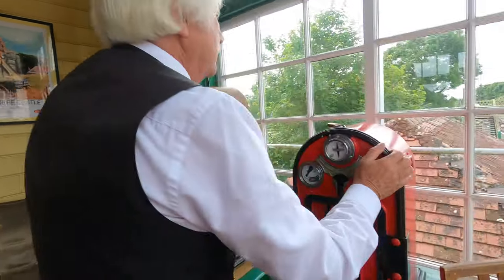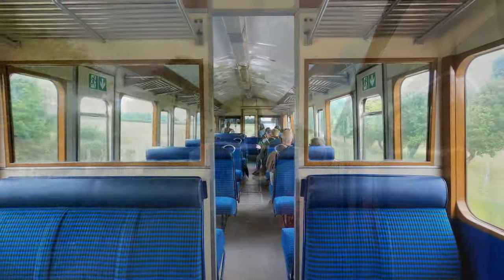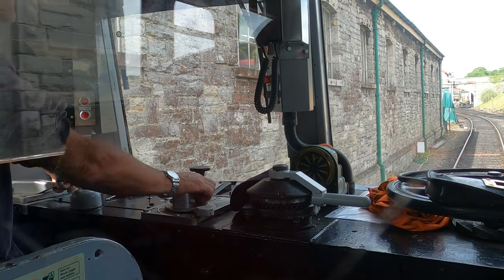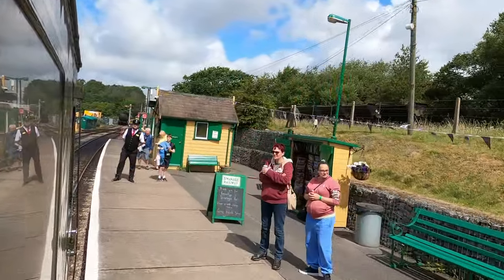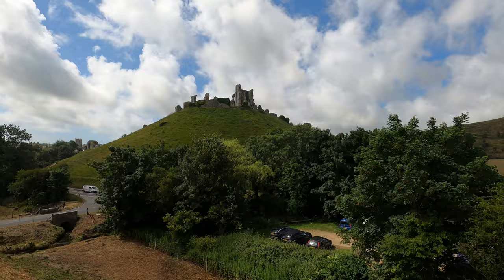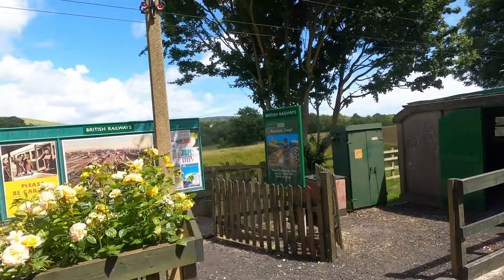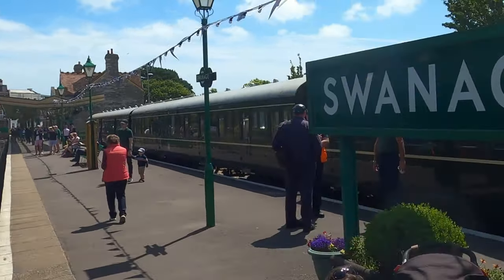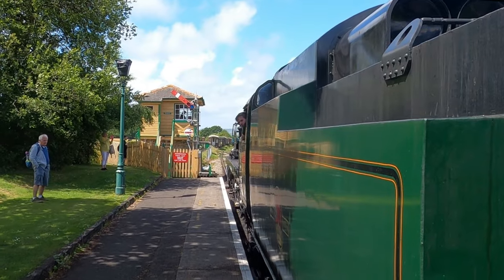Swanage Railway • Corfe Castle • Heritage Steam Railway • Dorset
The Swanage Railway is a very tidy heritage railway boasting some very significant engines. Today I enjoyed three full rides up and down the line on trains pulled by 257 Squadron, Eddystone and a very well restored set of DMUs.

I hope you enjoy watching it and feel that you have tagged along with me during my visit.

Warren

- Photos and video captured by GoPro Hero 8 Black and Apple iPhone 12
- Filmed on location at the Swanage Railway
          Golden Cage - Jimena Contreras
          Violet Spirit - Dan Henig